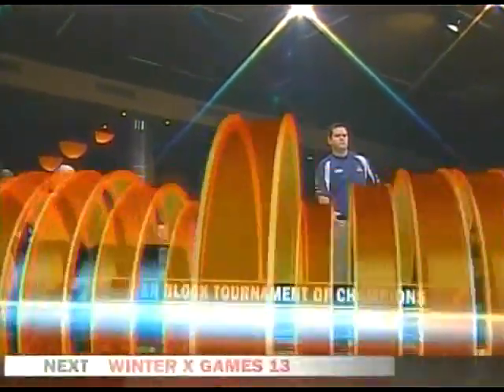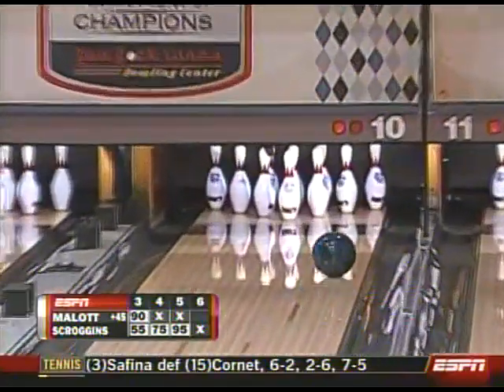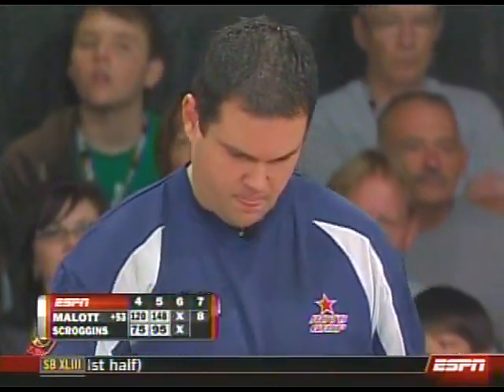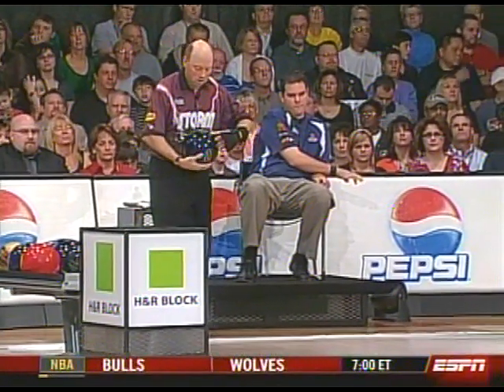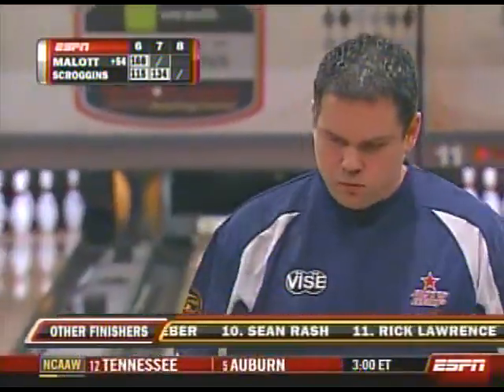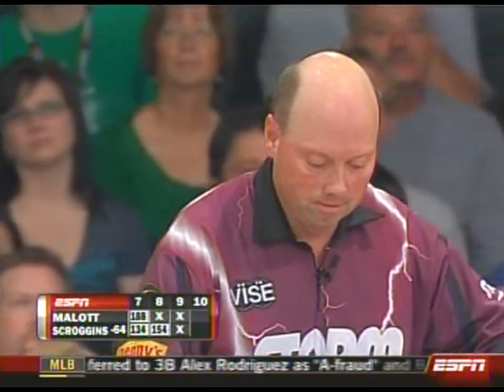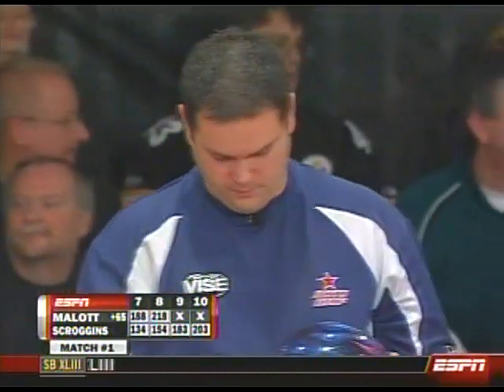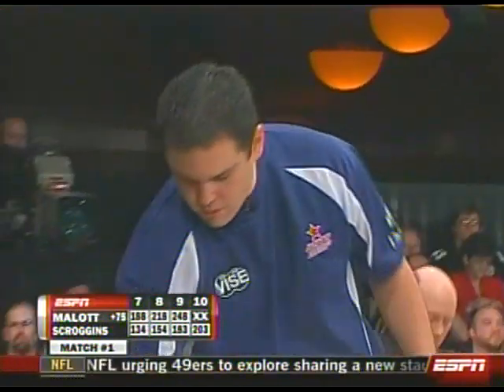2009 H&R Block Tournament Of Champions - Part 03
2009 H&R Block Tournament Of Champions - Part 03